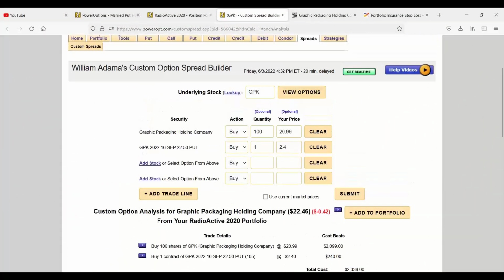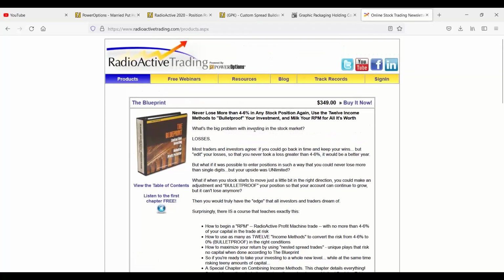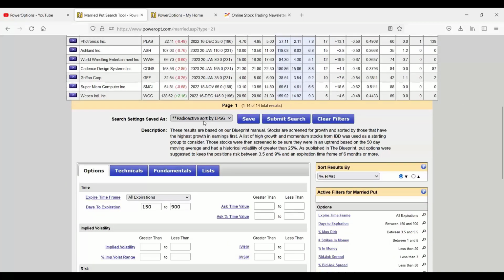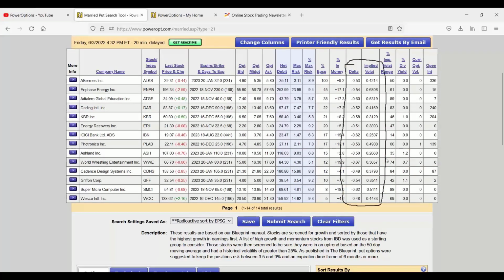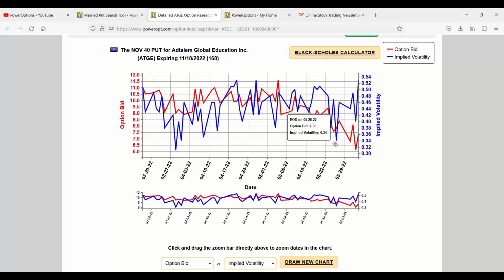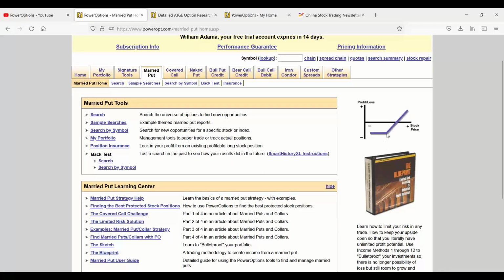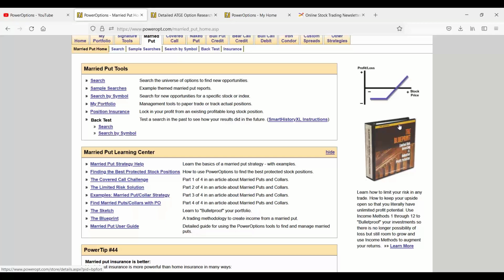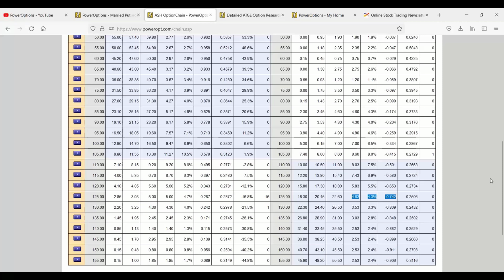5 Topics on the Married Put - RadioActive Trading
5 relatively quick discussions offering further insight into the Married Put approach to insure stock positions and get income...

1.  Mike E:  What happens if you assigned the sold call in a Married Put position?  How do you get back into the stock, or do you? (0:00 to 4:52)
- Review of guidelines in The Blueprint, using other income methods to manage Income Method #1.

2.  Fernando:  Is there anyway to make a Married Put Theta Positive?  (4:53 to 7:52)
- By definition, no.  But that is where the Income Methods come in!

3.  Victor:  How de we consider Implied Volatility on a Married Put, or do we care at all?  (7:53 to 17:15)
- We review the preferred Search results with a look at Delta and Implied Volatility, and discuss the importance of using the % IV Range.  Then a discussion (and failed hunt) for the video on trading Married Puts on High Volatility Stocks.

4.  Henry (from a post-webinar comment last week):  What are thoughts on using Married Puts on Natural Resource Stocks? (17:20 to 21:57)

5.  Fernando:  I noticed that the 0.70 Delta ITM Calls always have a higher extrinsic value than a -0.70 ITM Delta Put, so Married Puts seem to make more sense (22:00 to End)
- We take a look at a couple of examples from the default Search on PowerOptions.